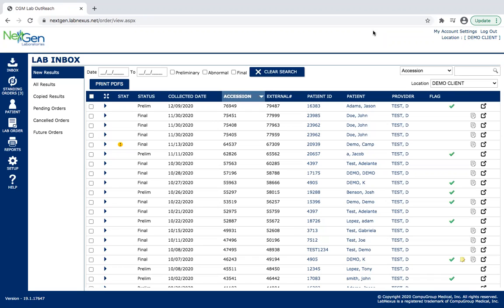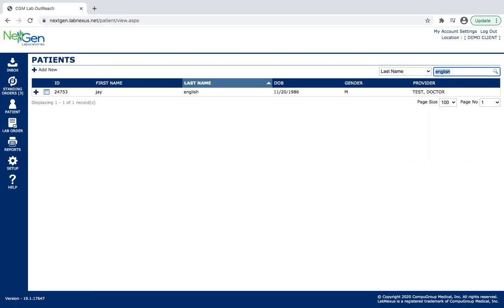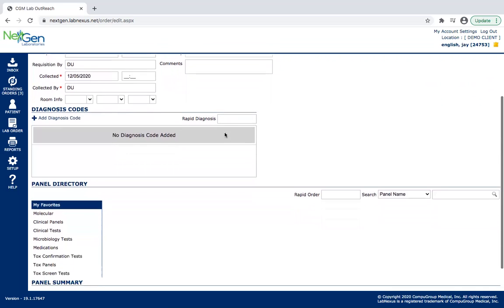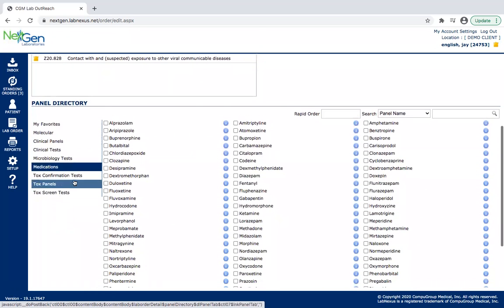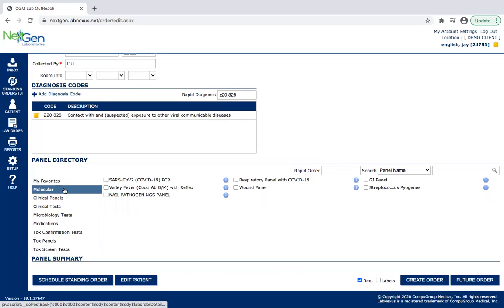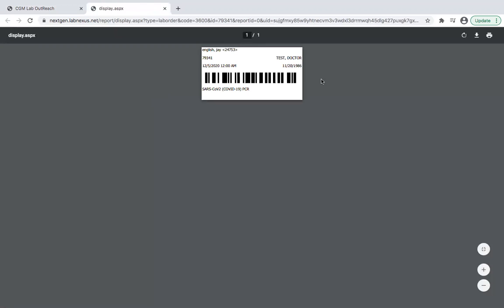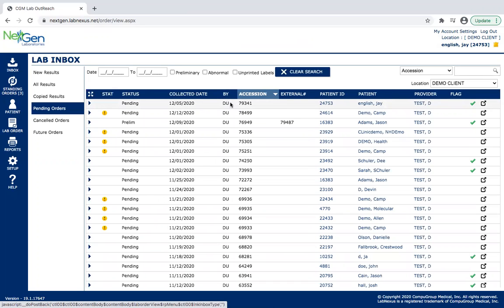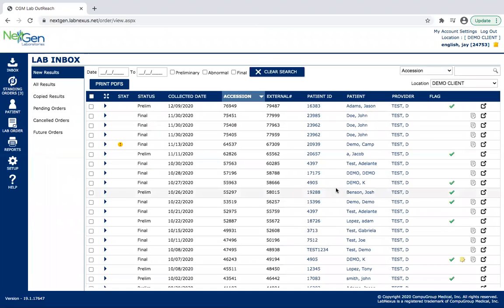D Placing orders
Next gen lab